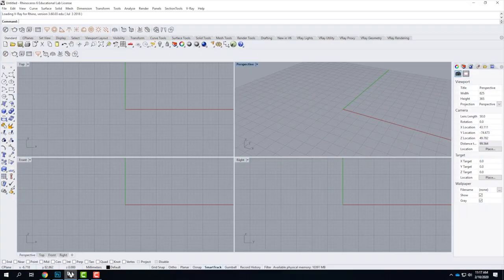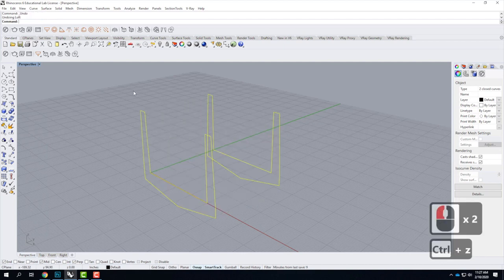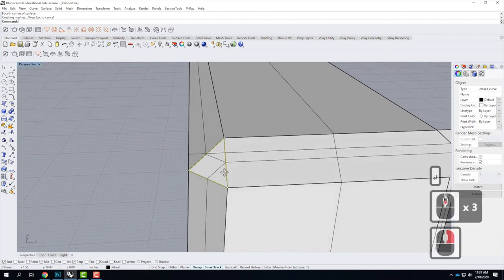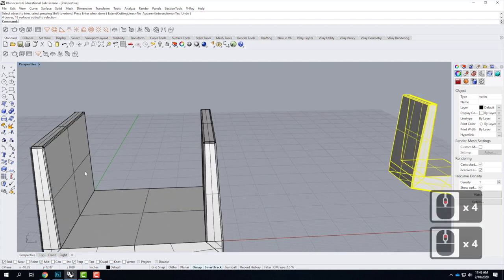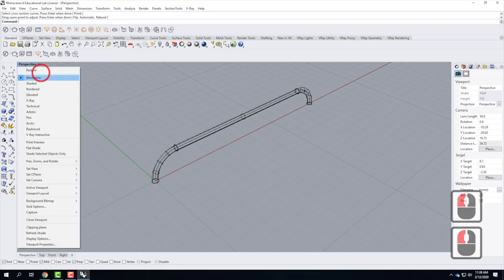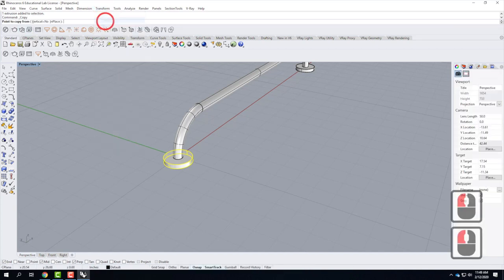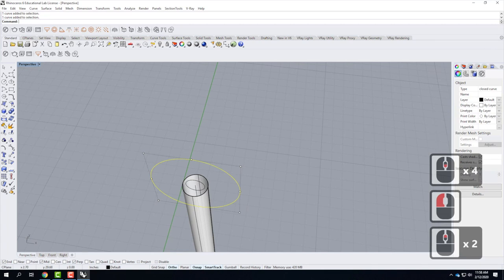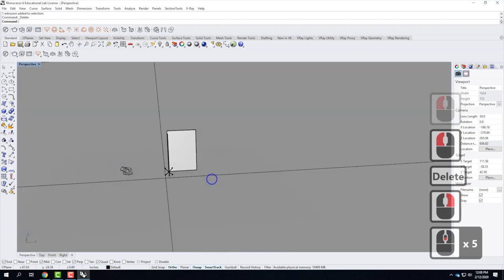Lecture 205-206 - Modeling Components (Virtual)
An overview of modeling a component including chamfering surfaces, and lofting curves.  Includes basic rendering of resulting component in V-Ray after assigning a concrete material. Also includes using sweeps with both 1 and 2 rails as well as using freeform and roadlike top as options.